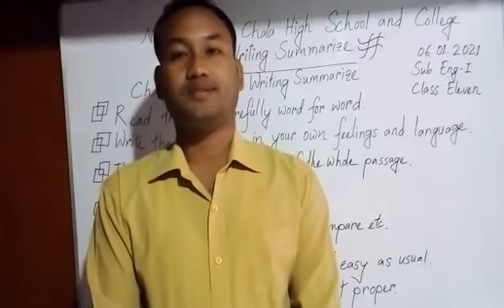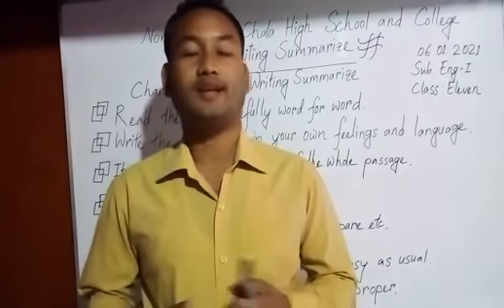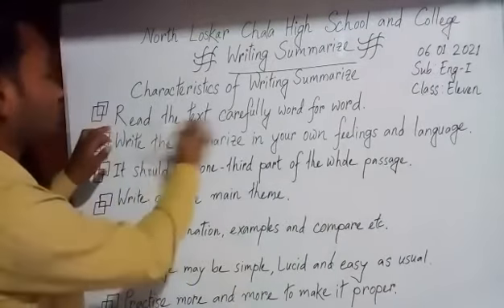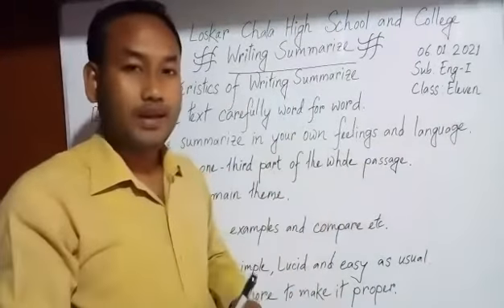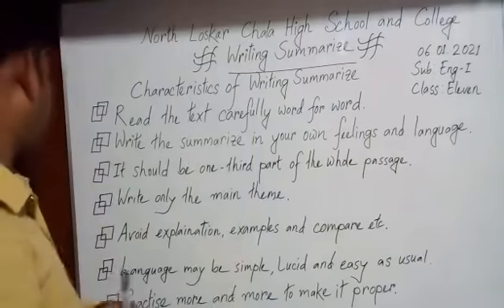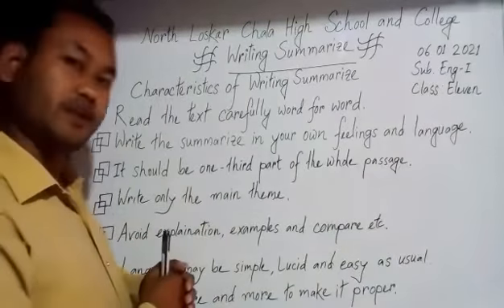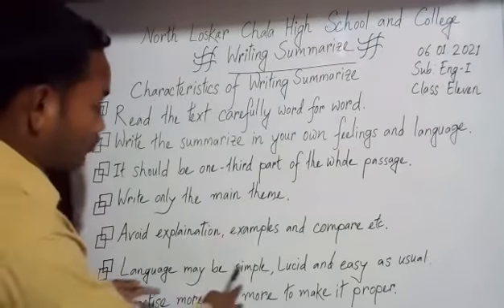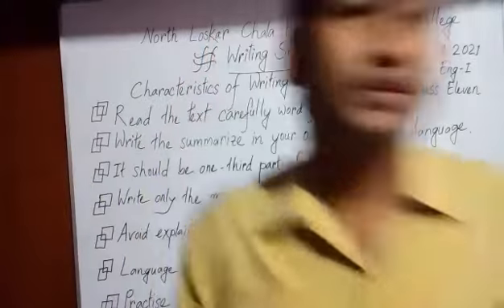Characteristics of Writing Summarize Fruitfully //